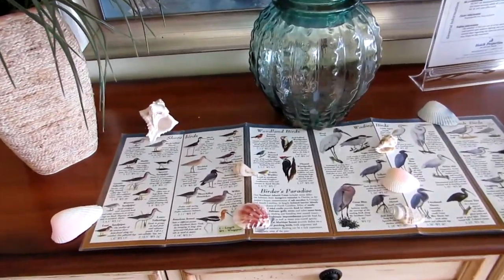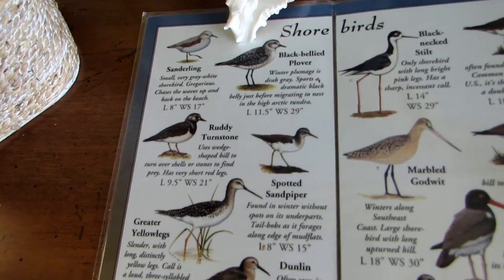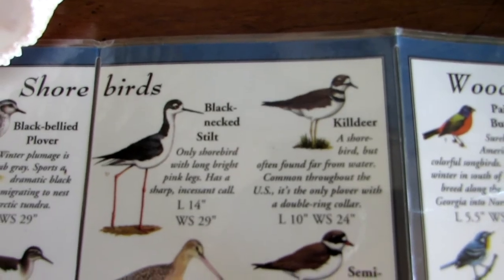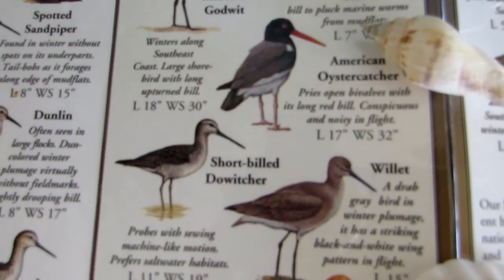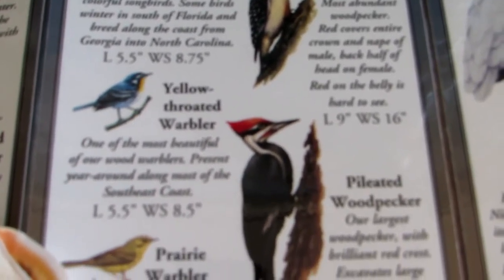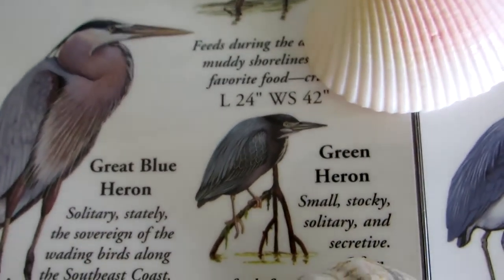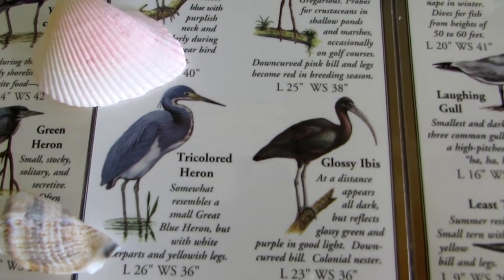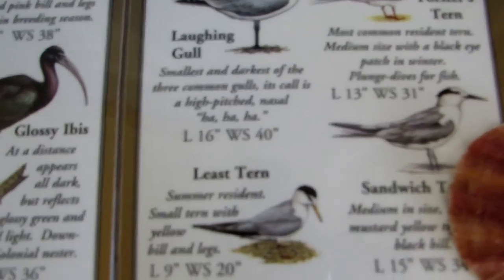Birder's Paradise Brochure & Brown Pelicans in Unison 1933 South Beach Club Hilton Head Island